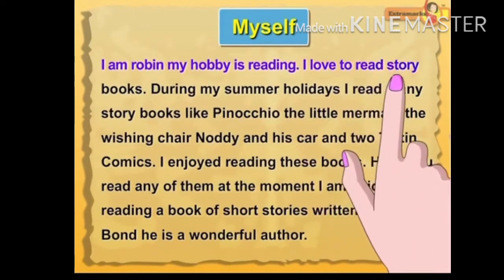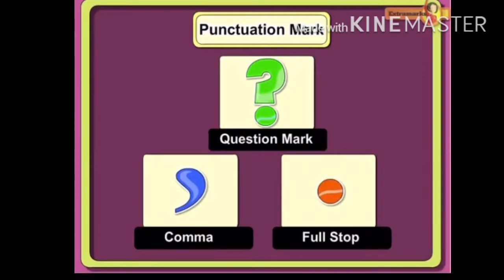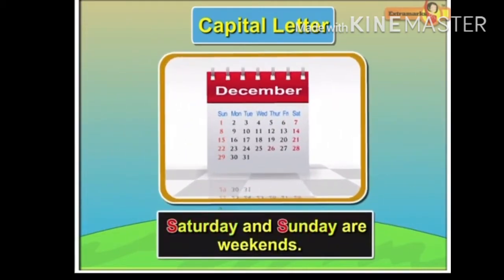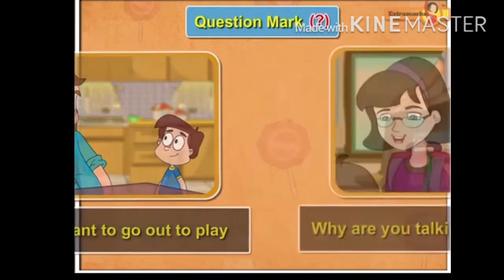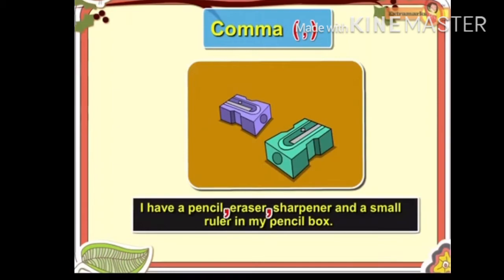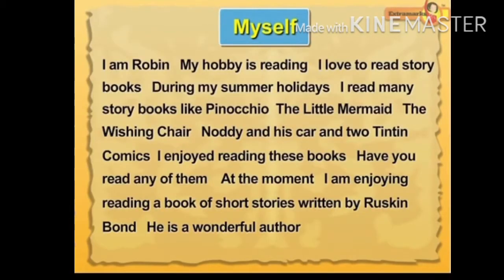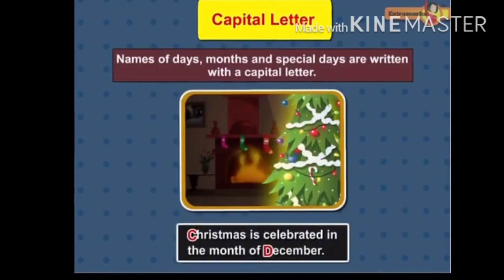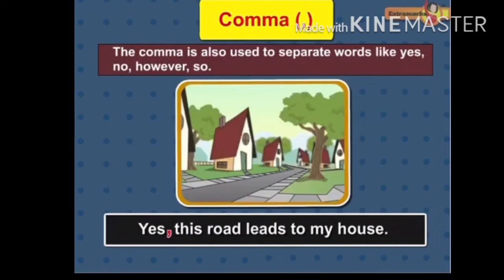STD 1 GRAMMAR L 15 CAPITAL LETTERS, FULL STOPS AND QUESTION MARKS 27 01 2021